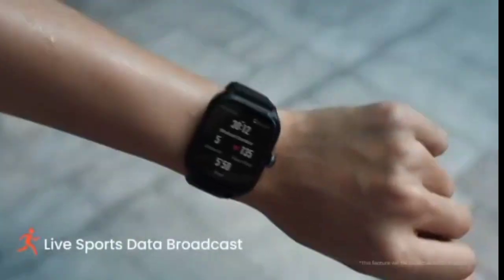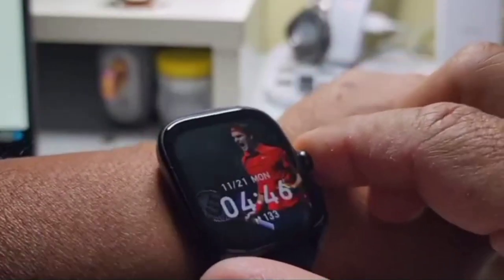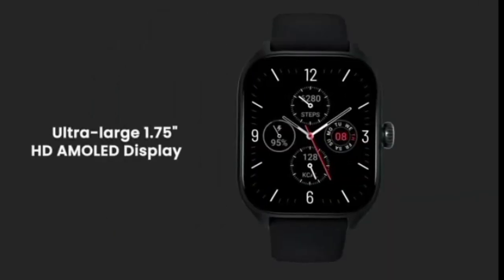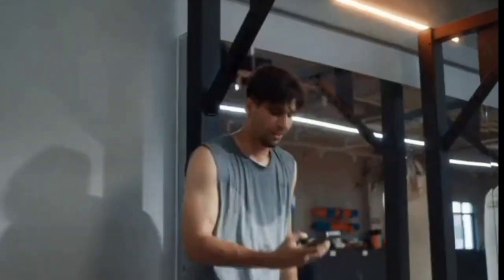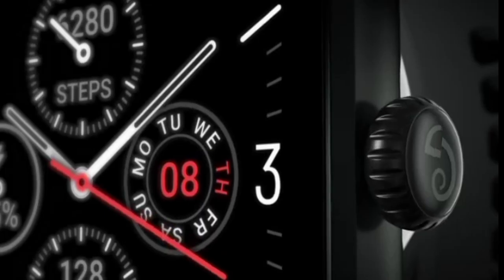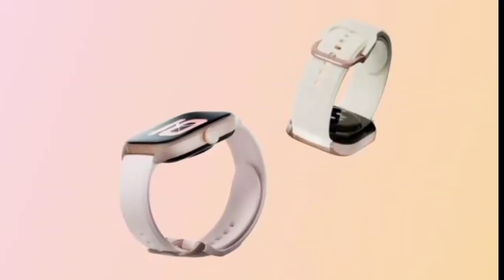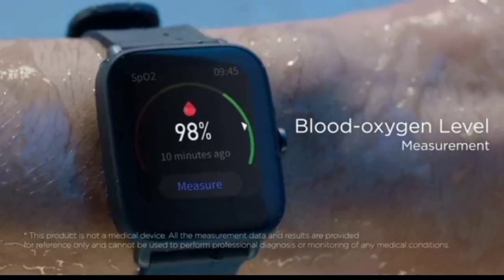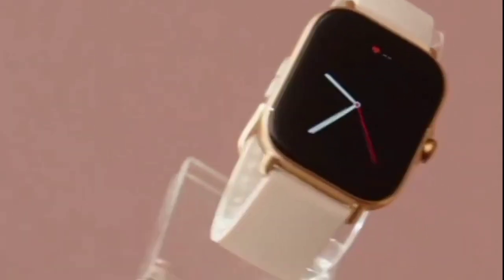Best Smart Watch 2023 _ Amazfit GTS 4 Smartwatch Review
If you benefit from the information in this video and are interested in purchasing the product.

The Amazfit GTS 4 Smartwatch is one of Amazfit's latest and greatest fitness tracking smartwatches. It has some impressive additional sensors and several upgrades over the previous model that might impress you.

In this video, we're going to take a closer look at the Amazfit GTS 4 . We will discuss the base features in depth.
We'll break down all aspects of the Amazfit GTS 4. What can you expect to get for your money? Let us help you decide if the Amazfit Watch is the right option for you.